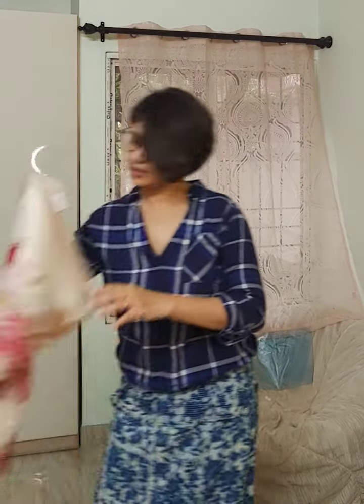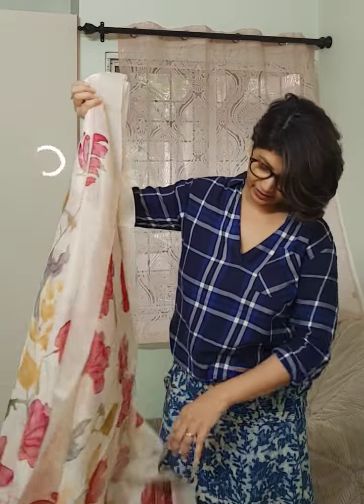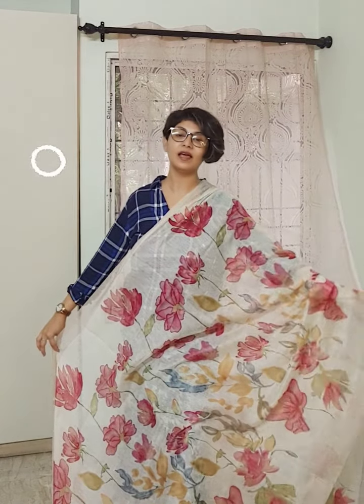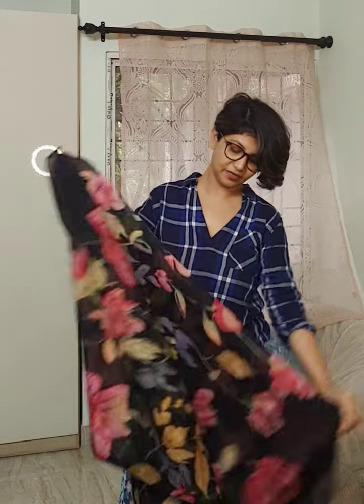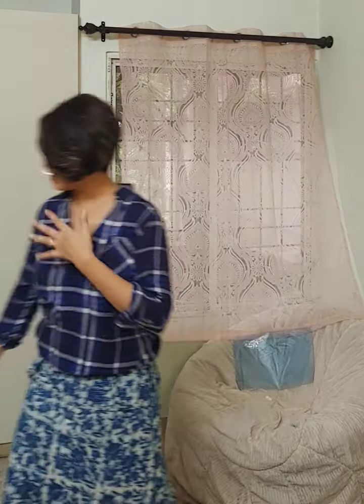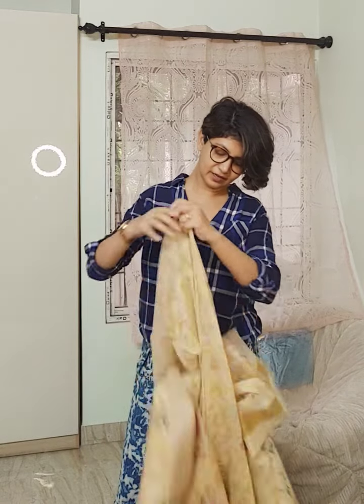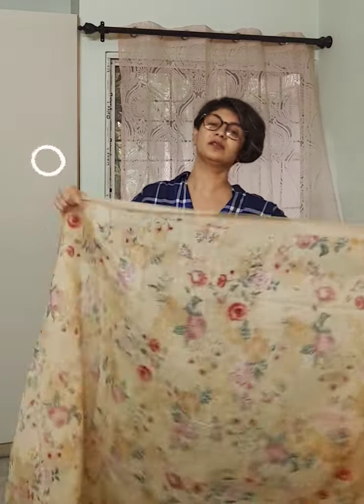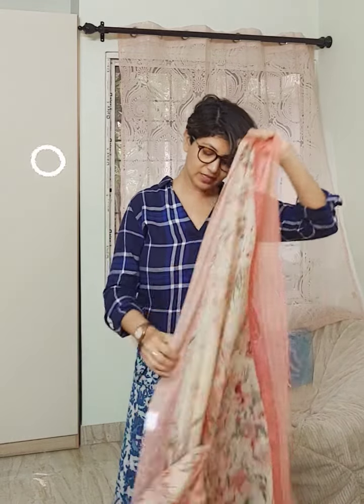Office going light linen by linen sarees at the best price/9831575641